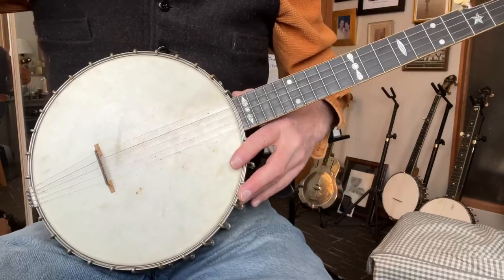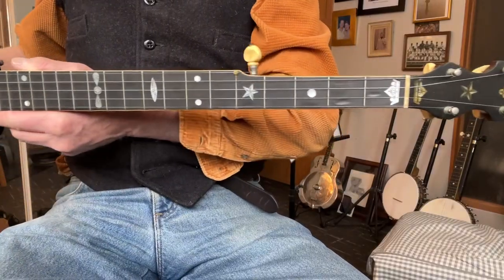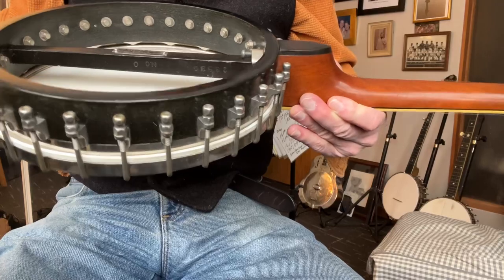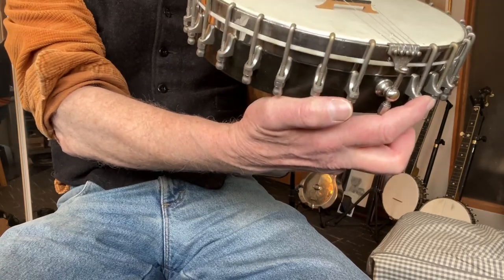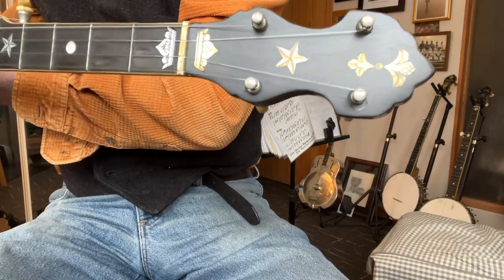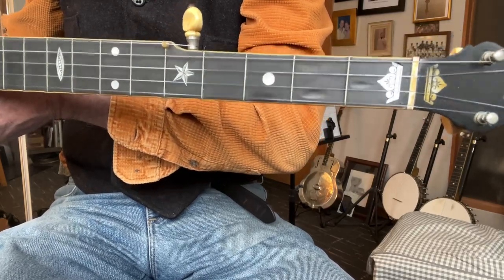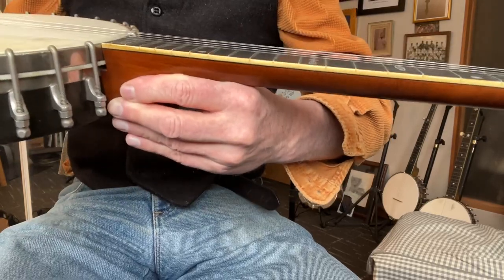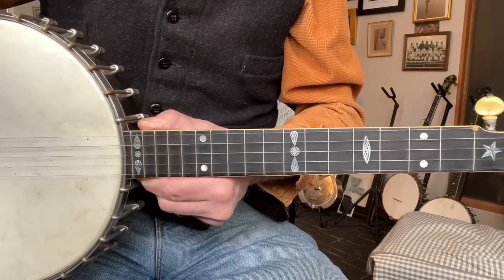A.C. Fairbanks Imperial Electric Banjo, 1906 - on Reverb and Banjo Barn.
A.C Fairbanks Imperial Electric NO 0 from the James F. Bollman collection, SN - 23339, 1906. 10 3/4” pot, 26 1/4” scale, 1 1/4” width at the nut. Classic “Electric” scalloped tone ring versions of which are used in Whyte Laydie banjos. Overall great condition. Hardware looks to be all original, nut replaced at some point, some neck relief but plays well and frets accurately. Playing action set for Frailing/clawhammer. Fret to D string height at the 12th fret is 5/32nds and change. Some peg head engraving restoration done under Jim’s watch and to his usual excellent standards. Vintage chipboard case. Carefully packed, fully insured USPS Priority from my house to yours. Timely returns (3 day approval) accepted for full sale price refund. Thanks, Corey